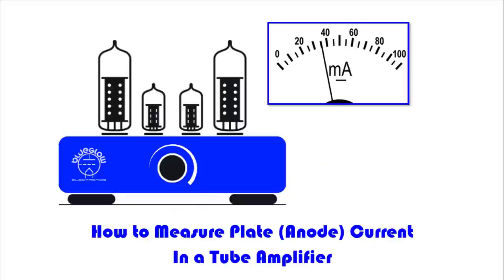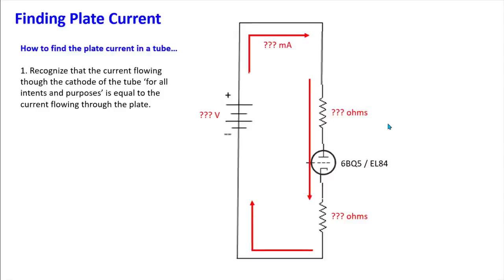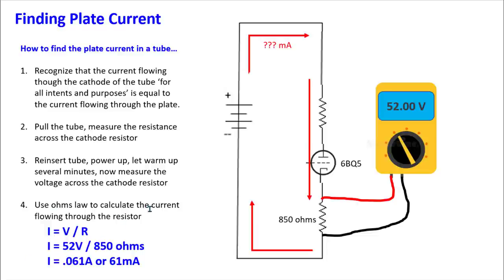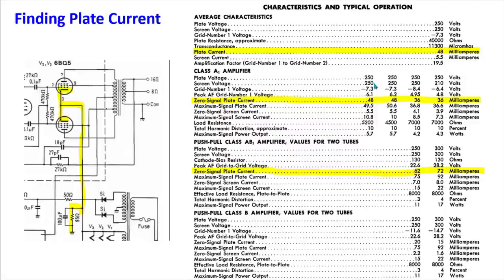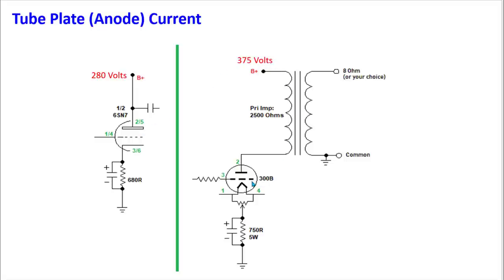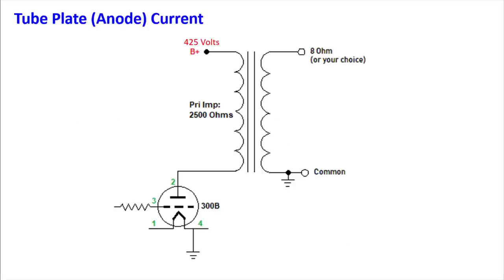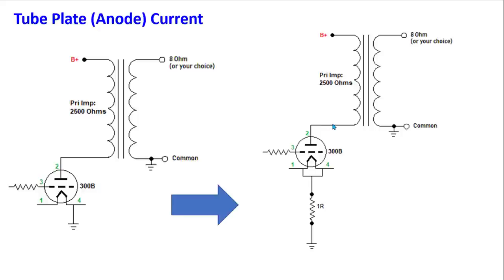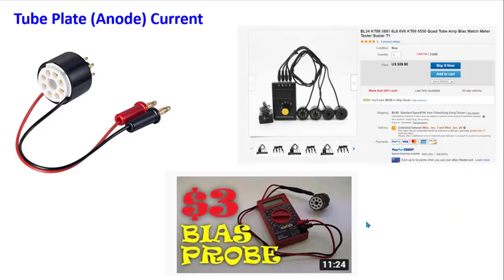How to Measure Tube Amplifier Plate Current (Biasing) and Actually Understand What You Did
BG280 - How to measure the Plate (Anode) Current in most vacuum tube amplifiers and actually understanding what you just did.  This theory should work for Audio Hi-Fi amplifiers as well as most RF amplifiers.